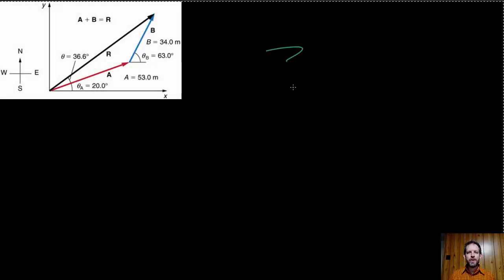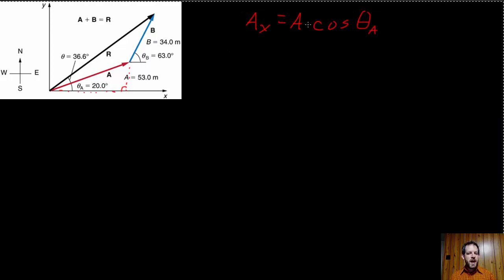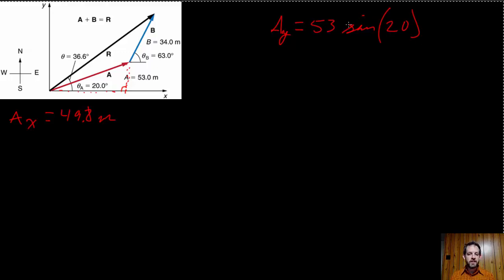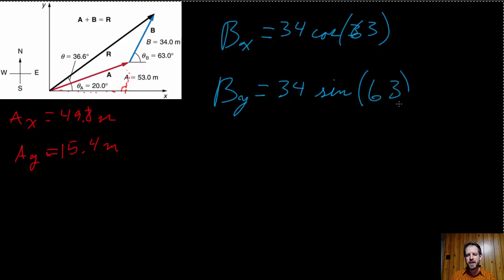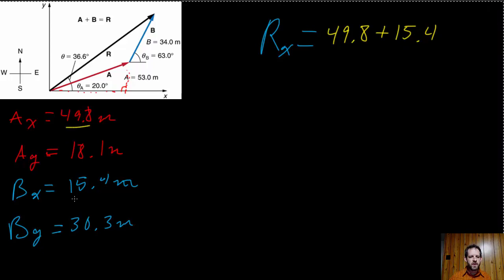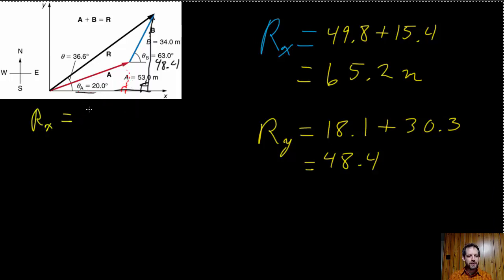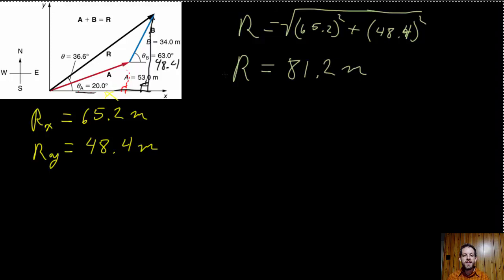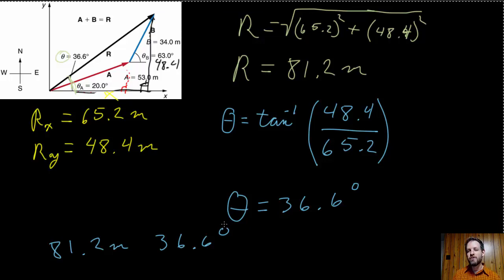OPENSTAX AP Physics 3.3